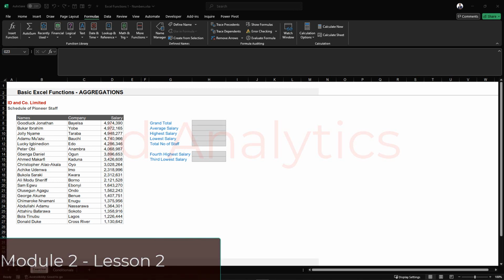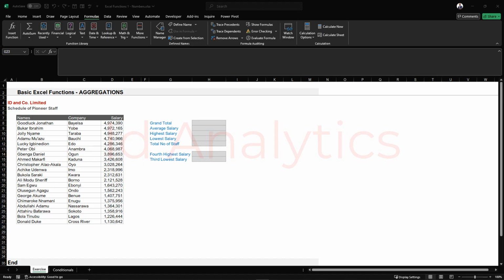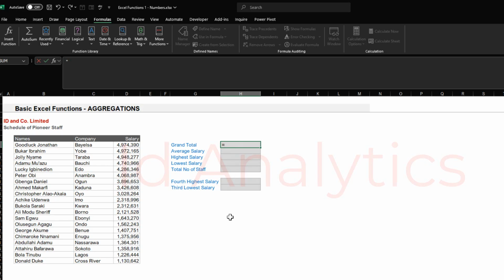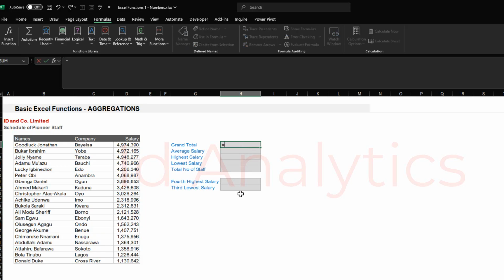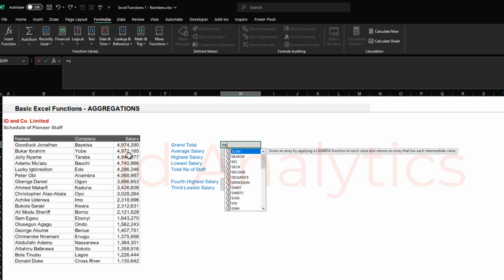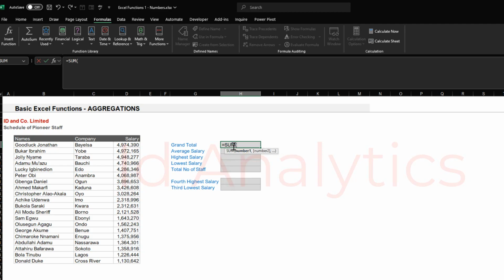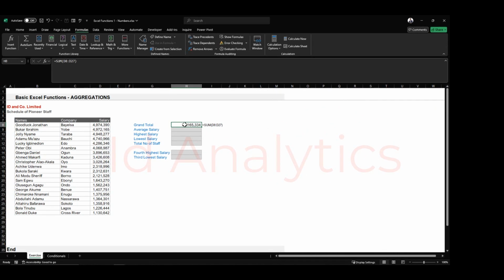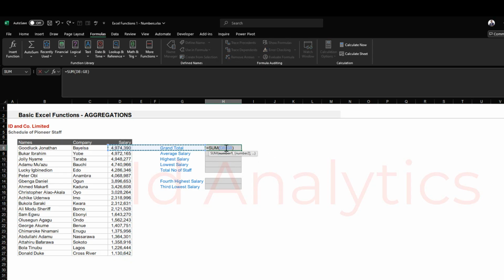Module 2 - Excel Functions | Lesson 2 - SUM()